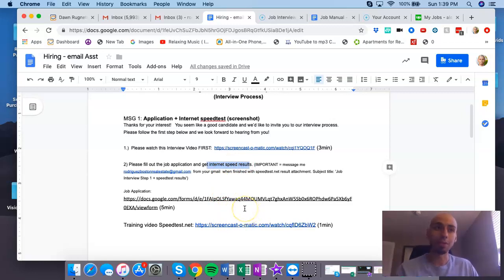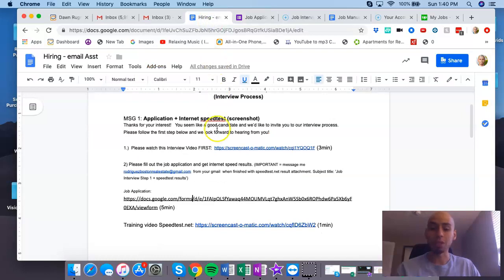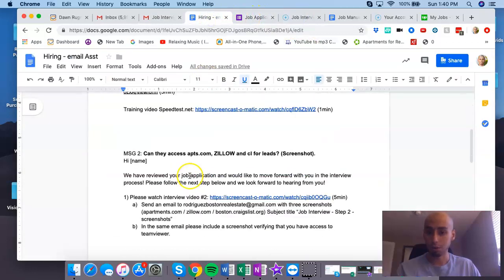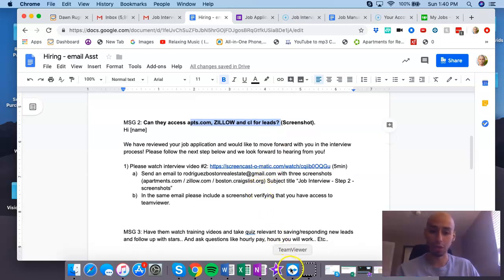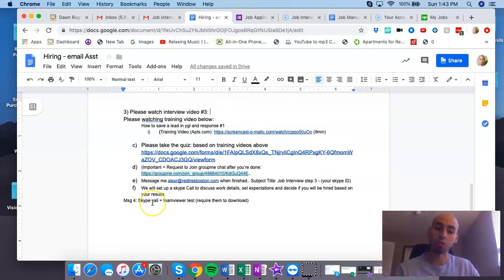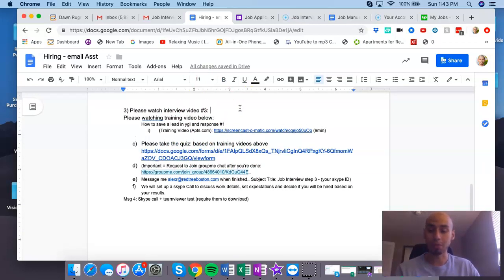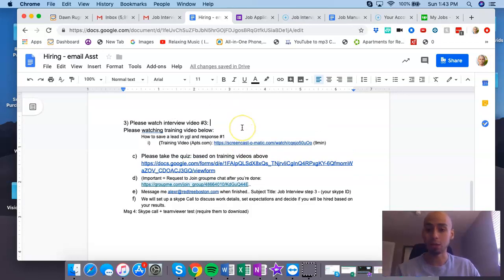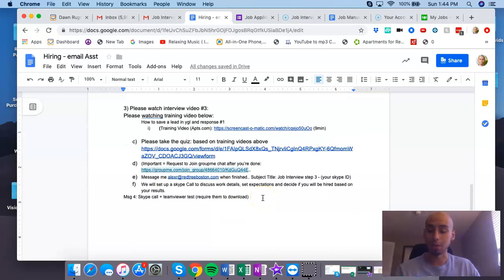Wholesaling Lease Options | How To Hire A Virtual Assistant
In this video I walk through my job hiring process and include sites/tools that I use.